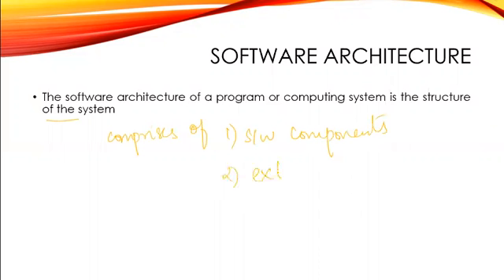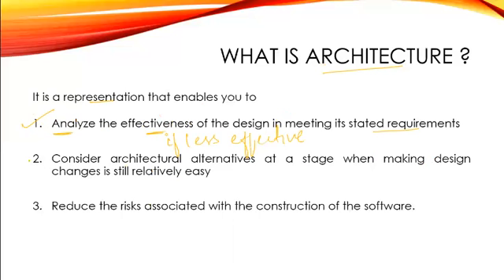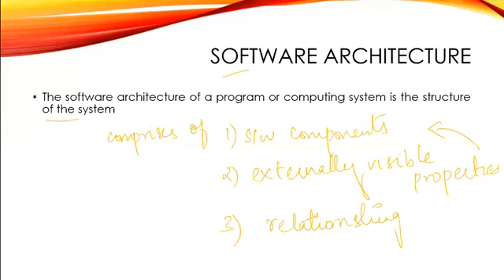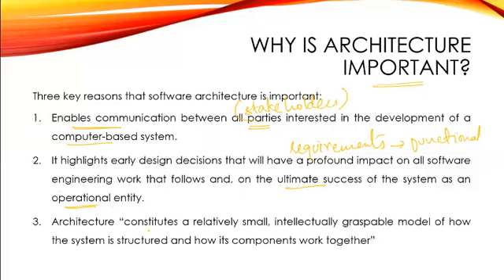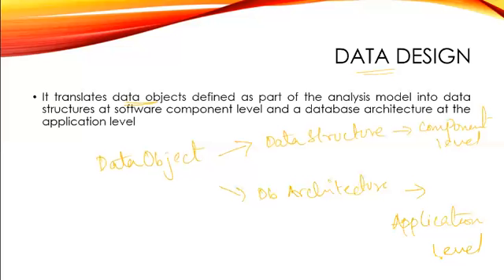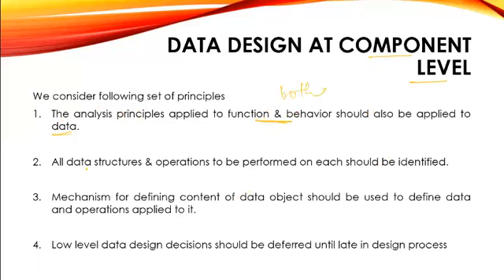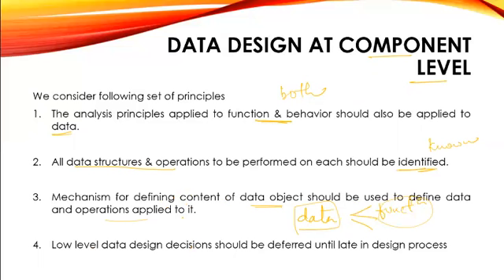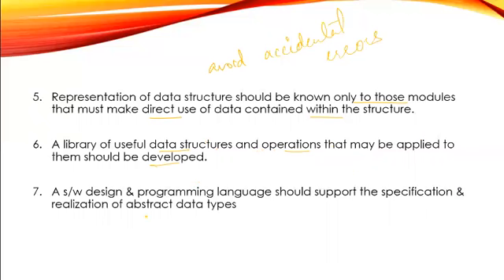Creating an Architectural Design